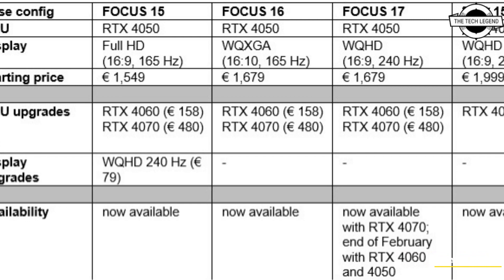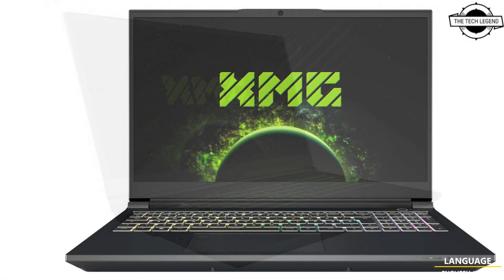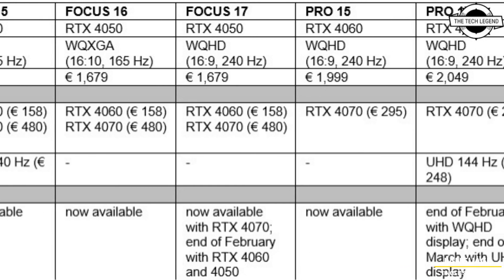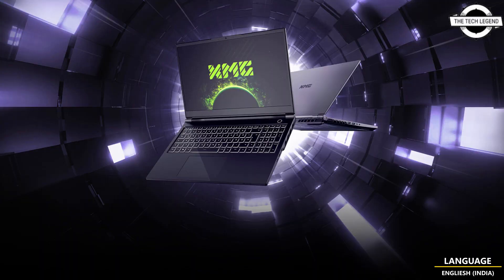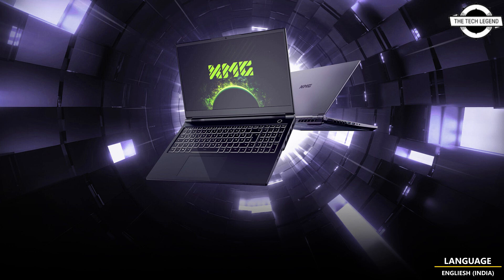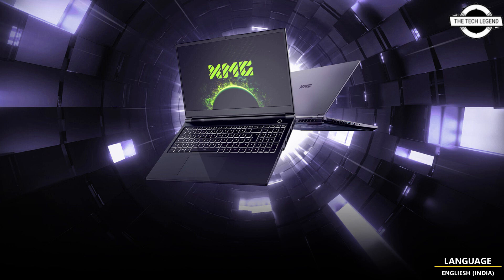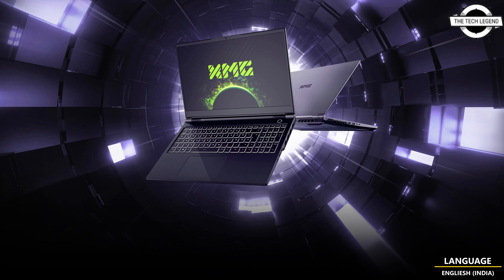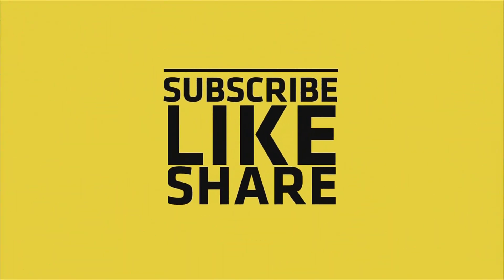XMG PRO And FOCUS 2023 Laptops Launched With i9-13900HX And RTX 4070 - Explained All Spec, Features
PRODUCT BRAND STORE AMAZON

XMG introduces two laptop series on a similar hardware basis: Both feature Intel's Core i9-13900HX and NVIDIA graphics cards up to the GeForce RTX 4070. While the PRO 15 and PRO 17 are slightly thinner as gaming workstations and boast more extensive connectivity, the FOCUS scores at a more affordable price and is not only available in 15.6 and 17.3-inch versions, but also in a 16-inch format. For the laptops originally designed as an entry-level series, the hardware upgrades mean a significant upgrade: the FOCUS series moves closer to the PRO laptops. The key components found in the new XMG PRO 15 and PRO 17 as well as the XMG FOCUS 15, FOCUS 16 and FOCUS 17 are almost identical. All laptops employ Intel's Core i9-13900HX with 24 cores (8 P-cores, 16 E-cores) and 32 threads. The freely configurable graphics card options each include NVIDIA's new, DLSS-3-capable GeForce RTX 4050 (FOCUS only) as well as 4060 and 4070 (FOCUS and PRO) with a maximum graphics power rating of up to 140 watts (115 watts TGP plus 25 watts Dynamic Boost 2.0). However, since the clock behaviour and the actual power consumption of the GPUs in the new generation are subject to much more restrictive, application-specific specifications from NVIDIA, the maximum values are only achieved in synthetic stress tests such as Furmark - according to the official requirements of the graphics chip manufacturer. Both model series are equipped with a more powerful composite cooling system with five 6 mm and one 8 mm heat pipe - a novelty and significant upgrade for the FOCUS series. In the PRO, longer heat pipes provide enhanced cooling performance. In addition, a more powerful fan with optimised, low-frequency sound characteristics is introduced in both model series. Along with the platform update, XMG replaces the previously employed DDR4 with faster DDR5 RAM at up to 5600 MHz in the E23 model generation. Both laptop series provide two M.2 SSD slots with PCI Express 4.0 connection - the FOCUS thus receives another upgrade compared to the predecessor model.